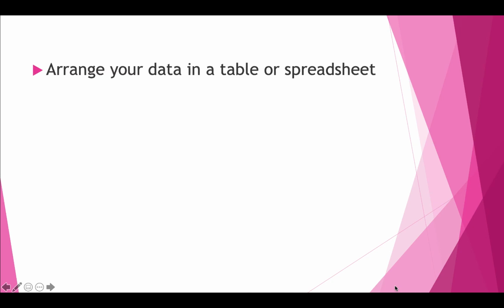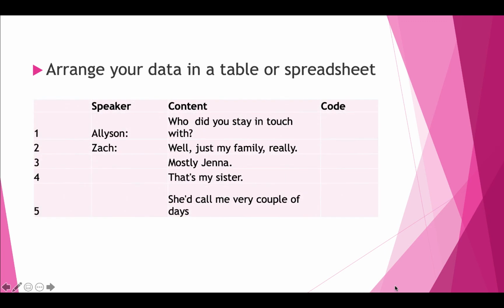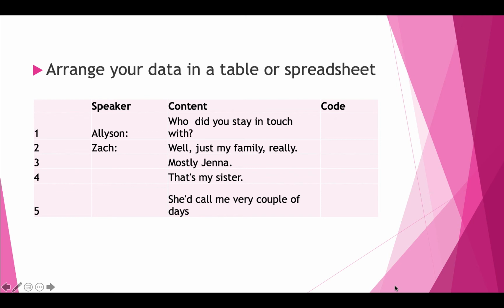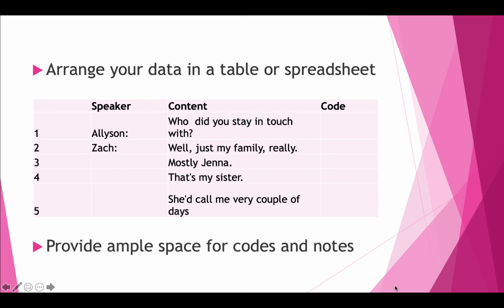ENG 4650 How to Code Qualitative Data - Part 1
Overview of the qualitative data and basic steps in the data coding process. Part 1 of 2